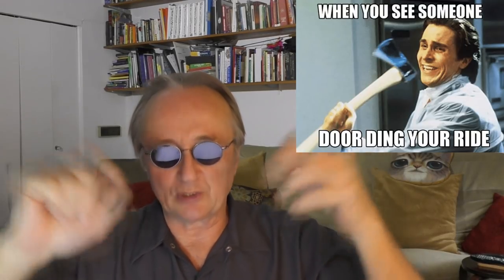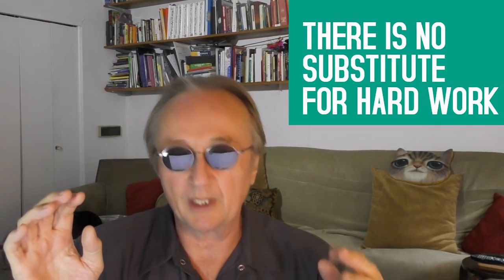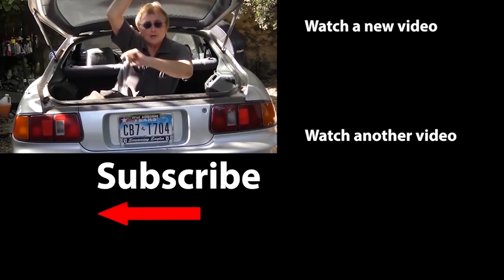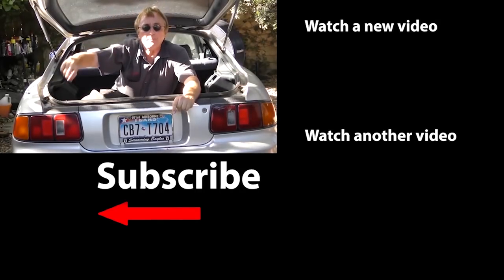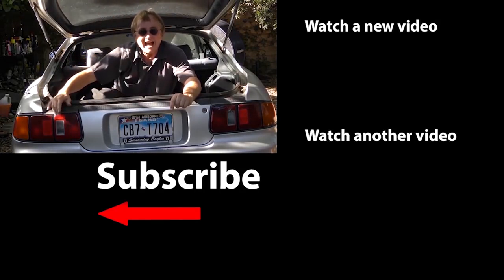Never Do This to Your Car Paint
Car Paint. Never Do This to Your Car’s Paint, DIY car paint and car repair with Scotty Kilmer. How to paint a car. Car paint repair. Car paint job done right. The correct way to repaint your car. Why not to change the color of your car paint. Repainting your car in a different color requires tons of money and time to do correctly. Car painting at home. Car Advice. DIY car repair with Scotty Kilmer, an auto mechanic for the last 51 years.

⬇️Scotty’s Top DIY Tools:
1. Bluetooth Scan Tool
2. Cheap Scan Tool
3. Professional Socket Set
4. Wrench Set
5. No Charging Required Car Jump Starter
6. Battery Pack Car Jump Starter

⬇️ Things used in this video:
1. Common Sense
2. 4k Camera
3. Camera Microphone
4. Camera Tripod
5. My computer for editing / uploading

►Here's our weekly video schedule:
Tuesday: Auto repair video
Wednesday: Viewers car mod show off
Thursday: Viewer Car Question Video AND Live Car Q&A
Friday: Auto repair video
Saturday: Second Live Car Q&A
Sunday: Viewers car show off